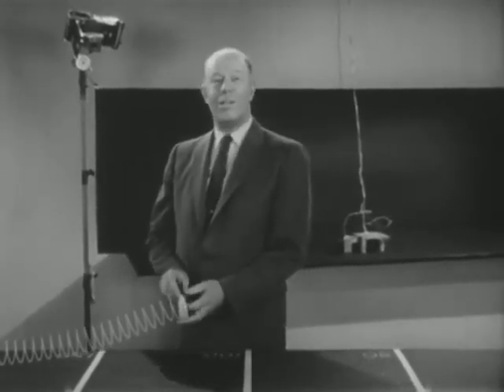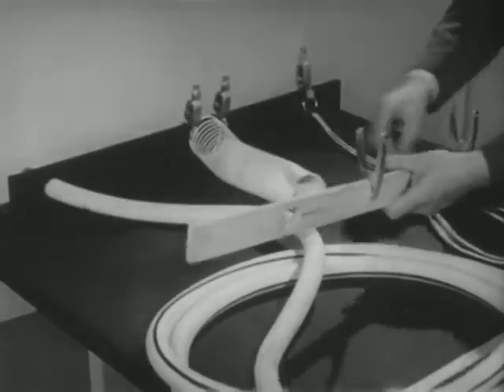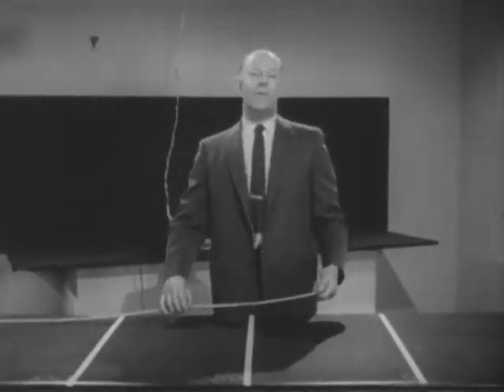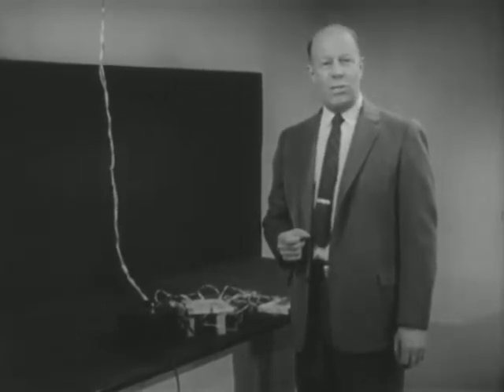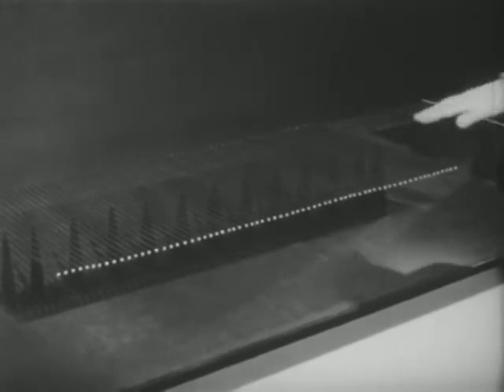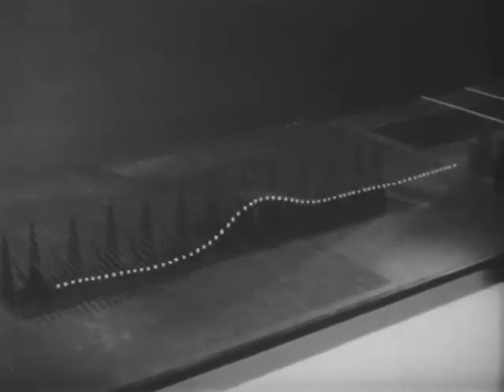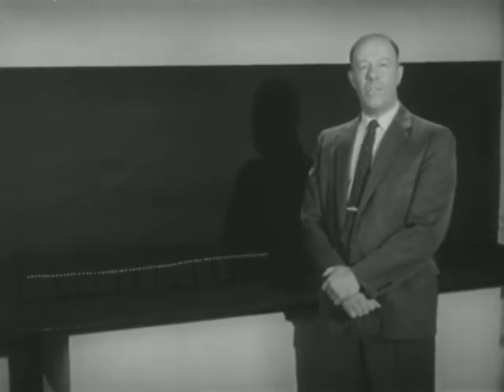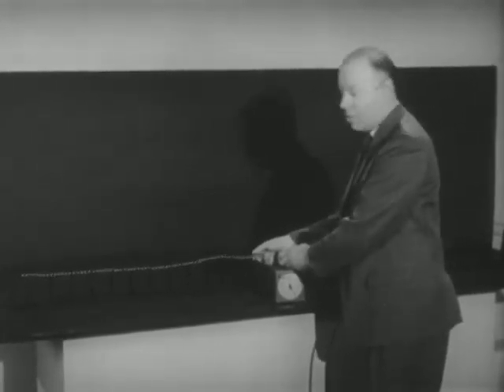Simple Waves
John Shive explains that pulse propagation on ropes and slinkies shows elementary characteristics of waves, such as different speeds in different media. He uses a torsion bar wave machine to repeat these experiments to demonstrate reflection and other phenomena